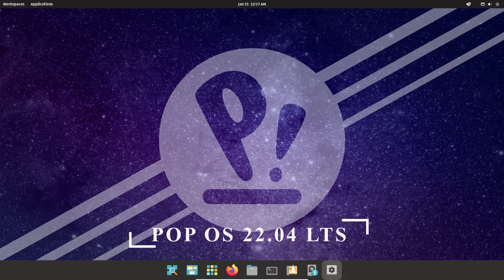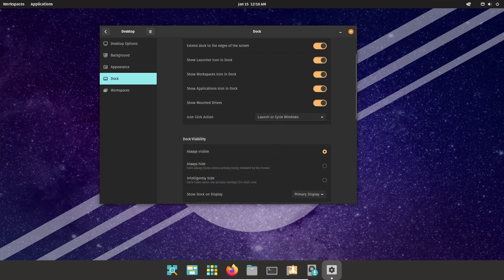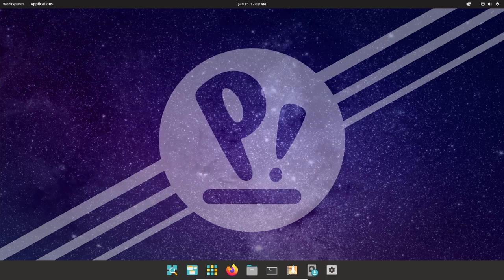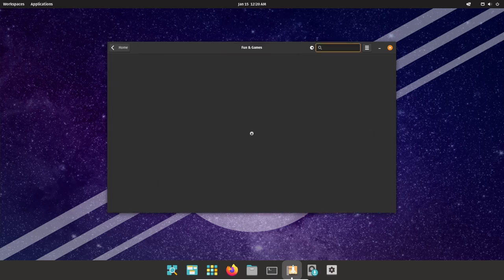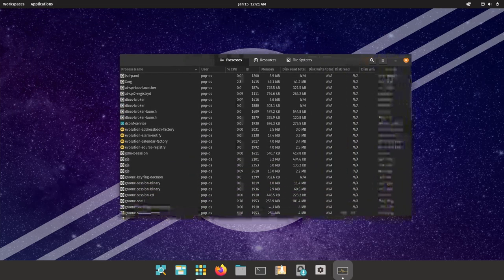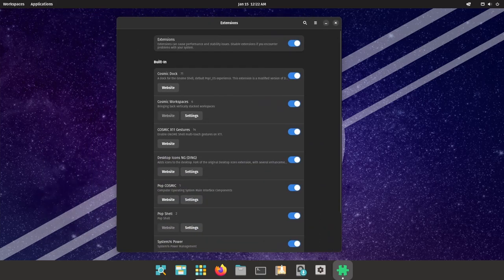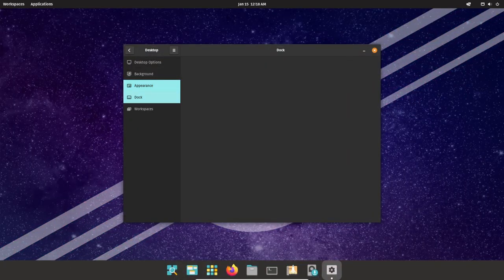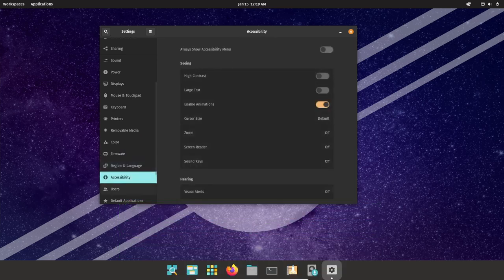Pop OS - Review 2023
"Pop!_OS is an Ubuntu-based Linux distribution featuring a custom GNOME desktop. Pop!_OS is designed to have a minimal amount of clutter on the desktop without distractions in order to allow the user to focus on work. The distribution is developed by Linux computer retailer System76."